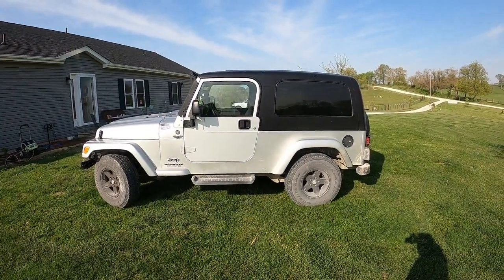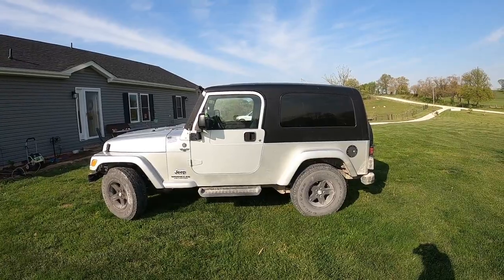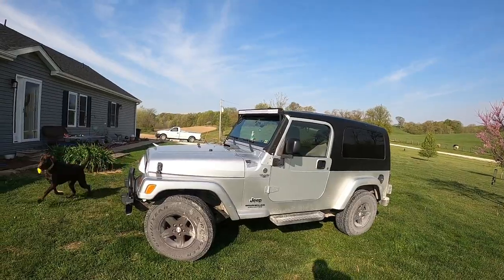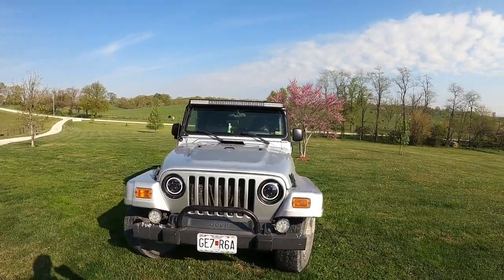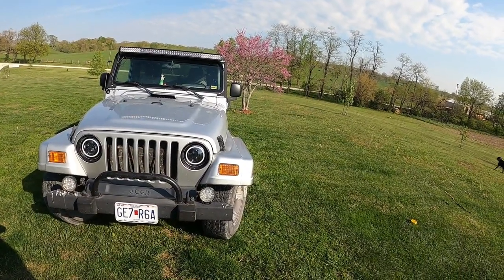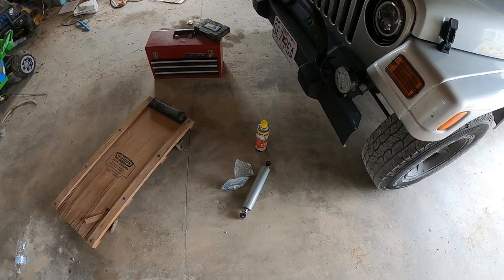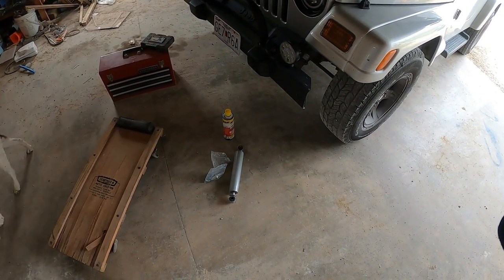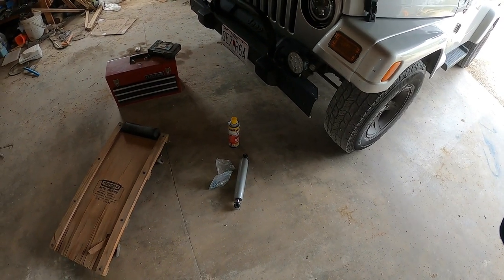Changing a steering stabilizer in a jeep TJ/LJ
After a test drive this took care of 80 percent of the shaking.

Amazon link to the Steering stabilizer shown in the video